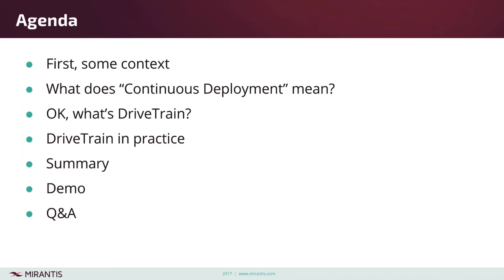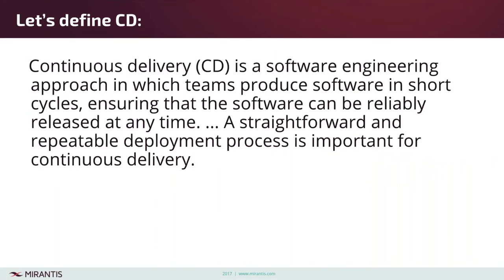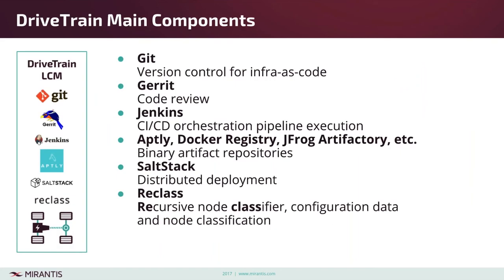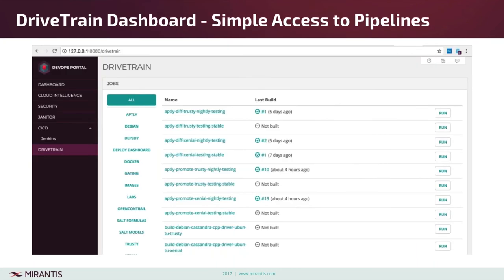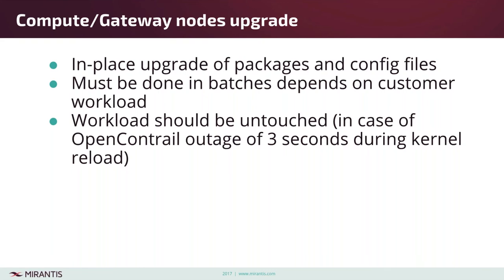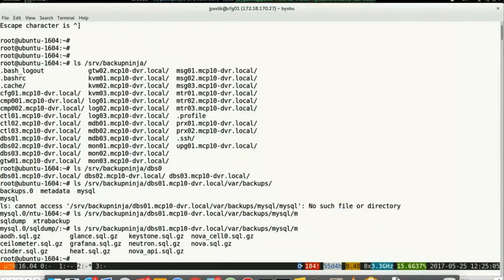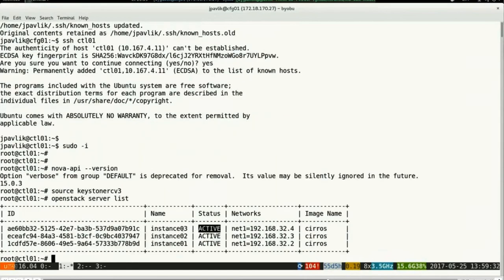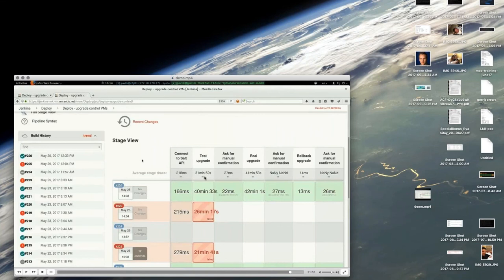Get Control of Your Cloud Infrastructure, Upgrades and LCM with Mirantis DriveTrain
The webinar will also include a demo of upgrading from OpenStack Mitaka to Ocata.